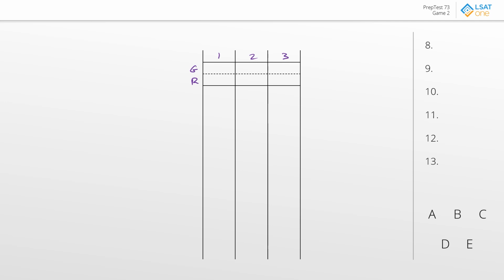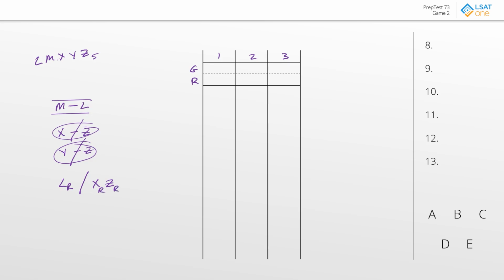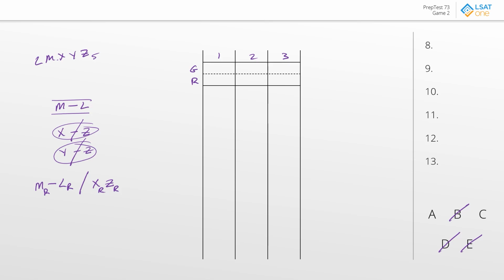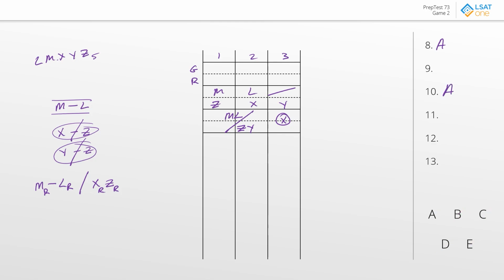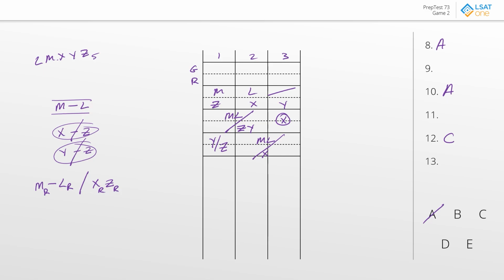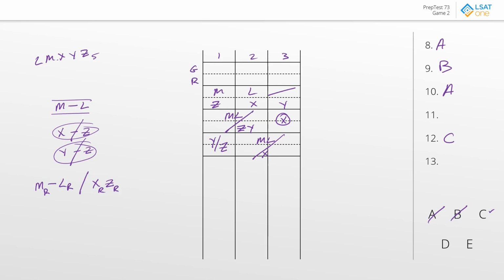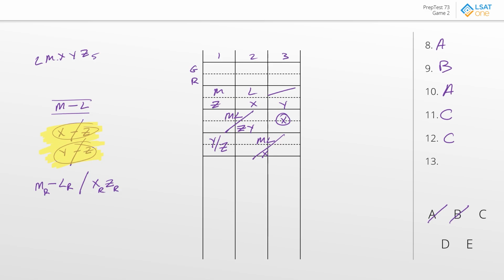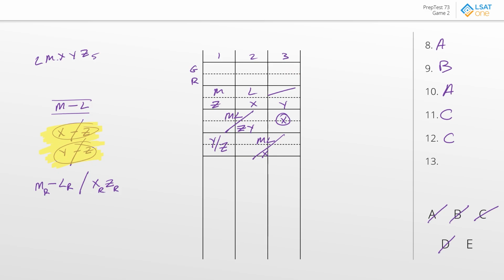PrepTest 73 - Game 2 (Symposium Speakers)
And everything was going just fine until "someone" accidentally booked Four Seasons Total Landscaping instead of the Four Seasons Hotel for the conference.

00:00 - Setup
04:38 - Question 8
06:08 - Question 10
08:16 - Question 12
10:08 - Question 9
12:14 - Question 11
13:35 - Question 13